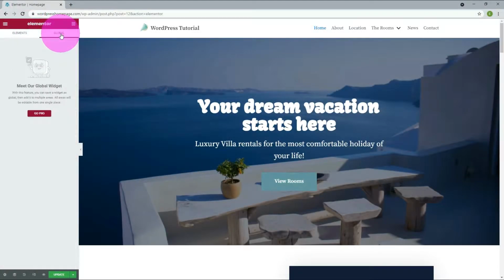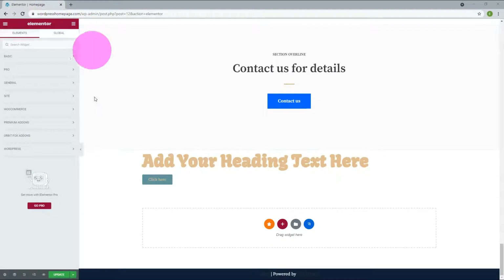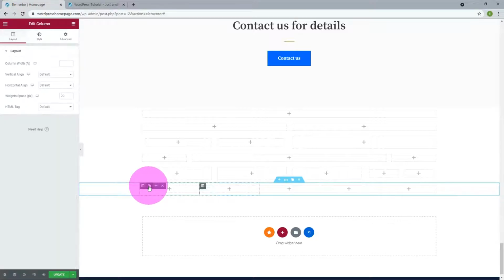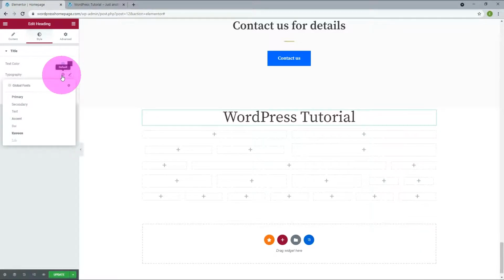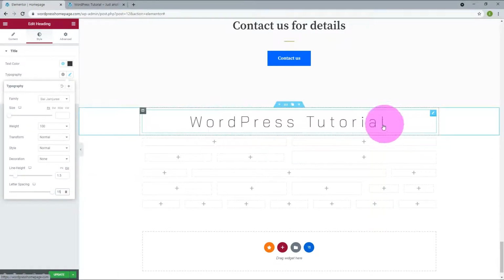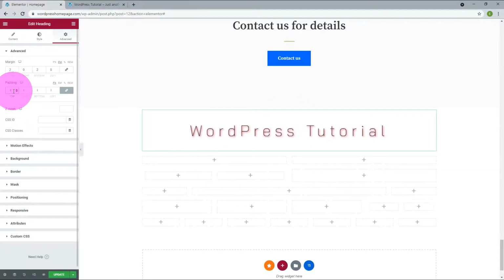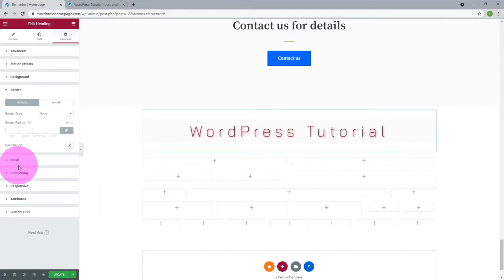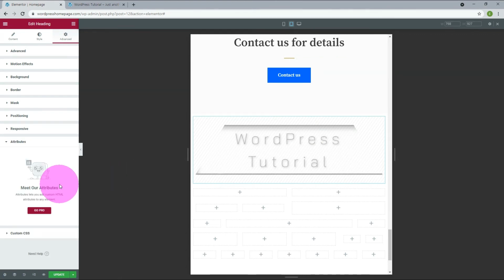Making grid-column - WordPress Elementor - Change text properties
Let me explain how to add sections and columns.
Anyone can easily do the same operation as grid operation in Bootstrap CSS by dragging and dropping.
Learn how you can add text and modify almost all property of text.